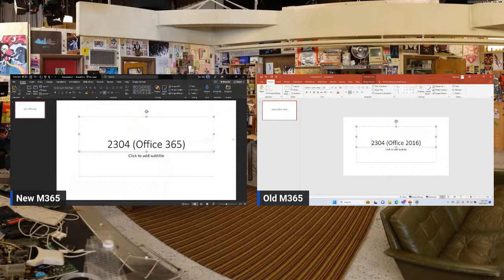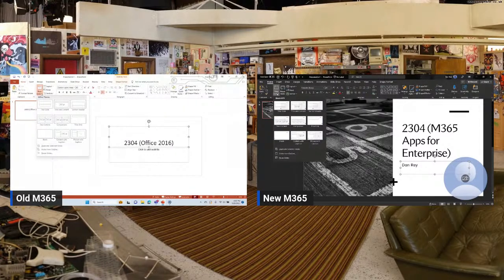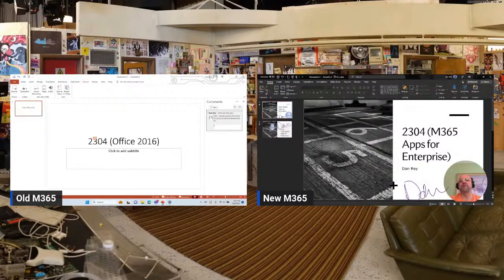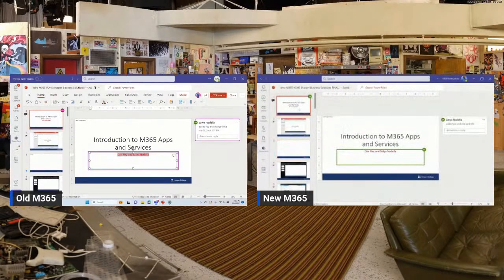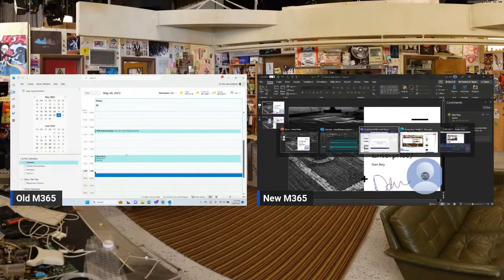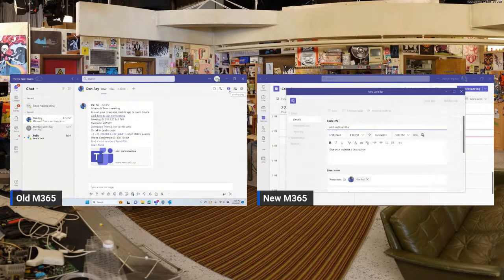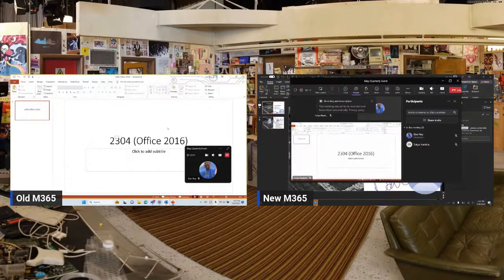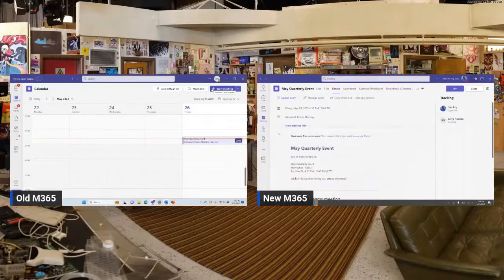Two Versions of PowerPoint - So much difference!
Harper Business Solutions brings you "Microsoft Office - Almost Twins!"

The Microsoft Speaker Club uses StreamYard and invites YOU to use it too! Want to create content like this? Sign up for a StreamYard account and help us help you!

Your MVP (Most Valuable Professional) nomination includes where and what Microsoft topics you speak about - this is a perfect way to increase that! Record videos, invite guests and share on multiple platforms simultaneously!